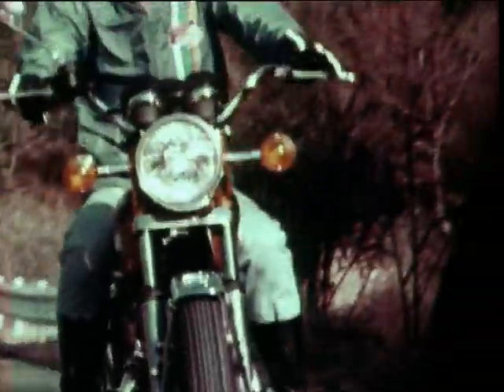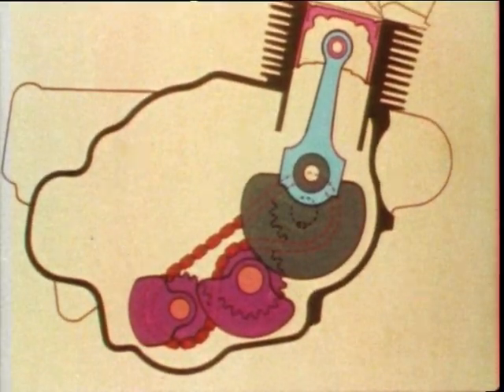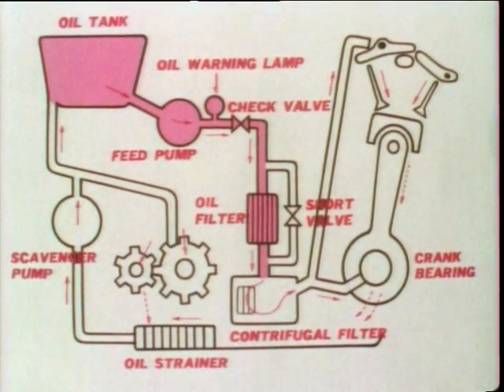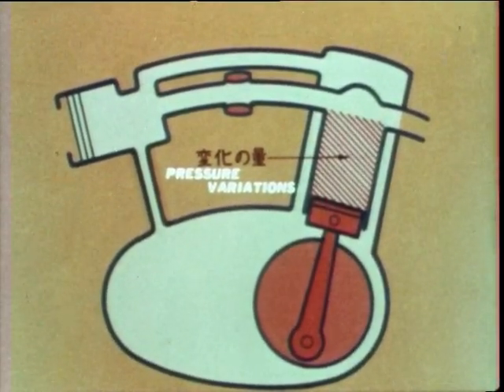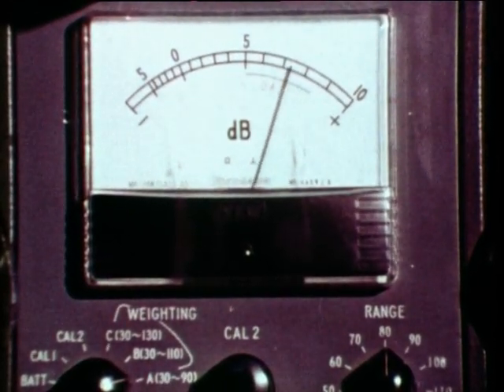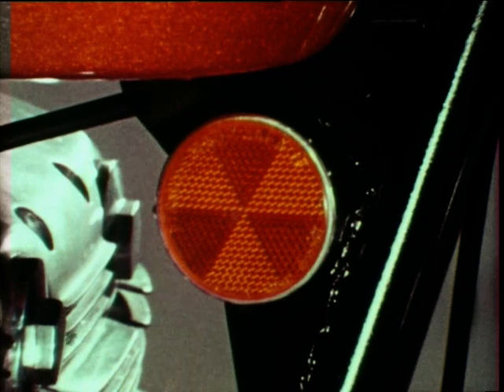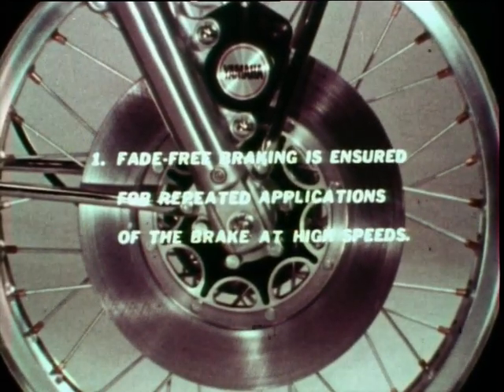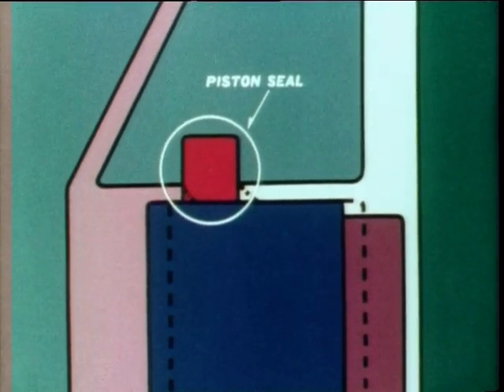The TX 750 story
Official Yamaha introduction movie from 1972 for the new Yamaha TX 750 twin. From the archive of Ludy Beumer.